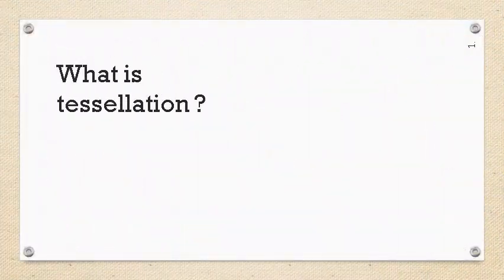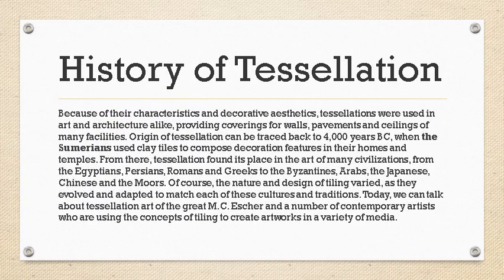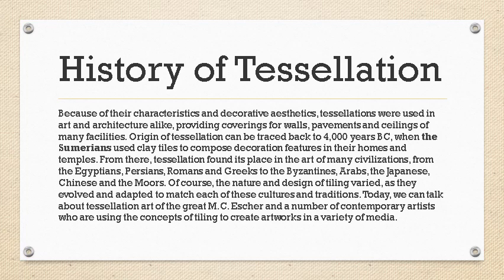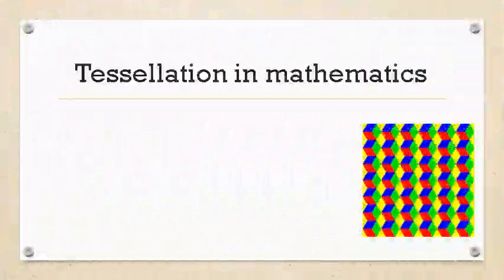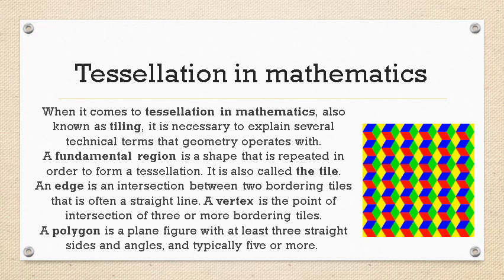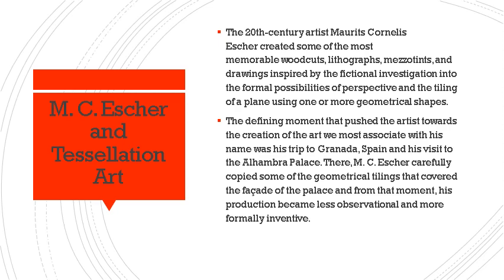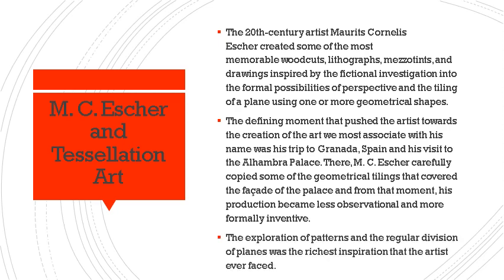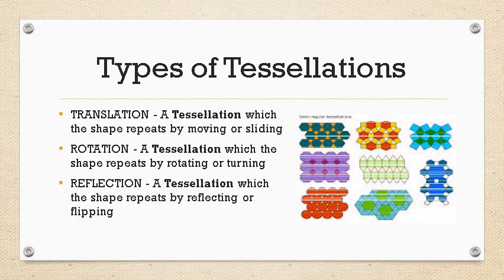Tesselation maths ppt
Hello everyone , I am Aradhya Gupta and in this video I have presented a presentation on the topic tessellation.